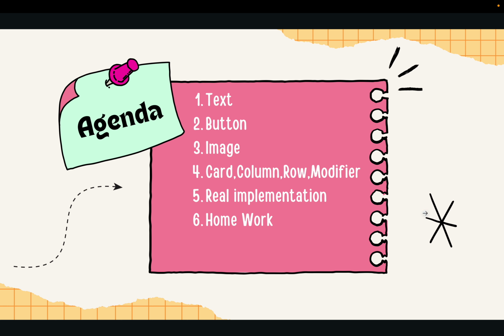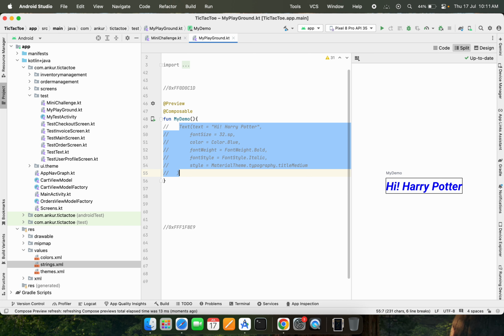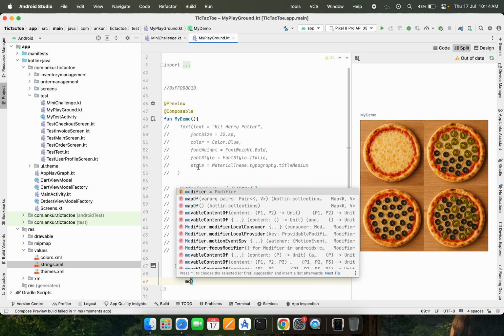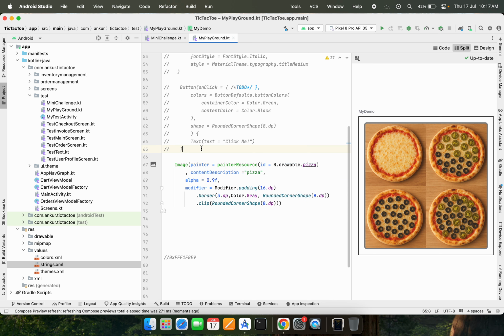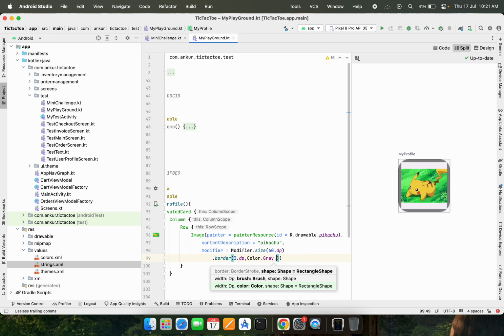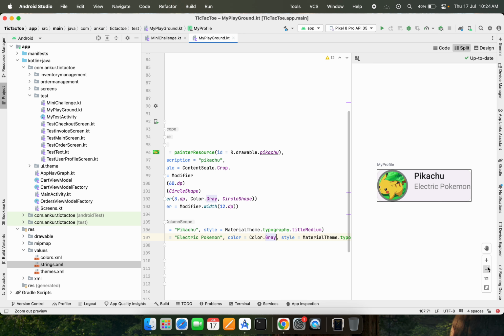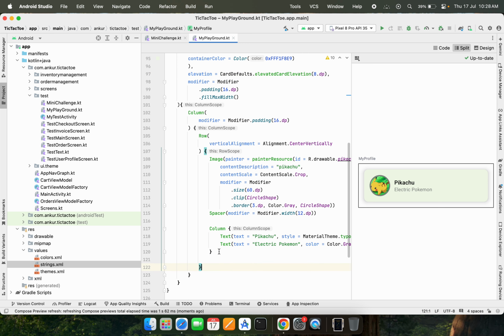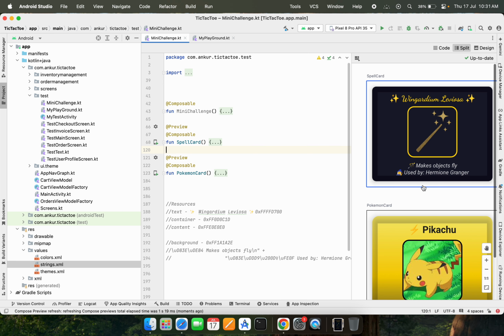Ep.2 Jetpack Compose UI Components 🎨 | Text, Button, Image, Row, Column, Card + Modifiers Explained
🎯 Jetpack Compose UI Components Made Easy!
Welcome to Episode 2 of the Jetpack Compose Beginner to Advanced Series.

In this video, we’ll cover the most-used UI elements in Jetpack Compose — with real examples, clean code, and a little fun! 😄

📦 What you’ll learn in this episode:

📝 Text – Styling and font control

🎯 Button – Clickable actions and styling

🖼️ Image – Loading images in Compose

🧾 Card – Elevation, shadow, and design

🧱 Row and Column – Layout your UI

🛠️ Modifier – Padding, size, click, background, alignment

💡 Everything is explained visually and with real-world examples — making it super easy to understand even if you're just getting started!

🚀 This series is designed to teach you real Jetpack Compose implementations step-by-step — perfect for learning Android UI in 2025.